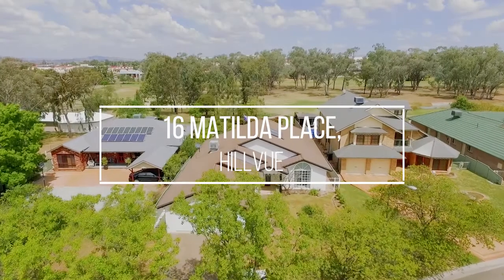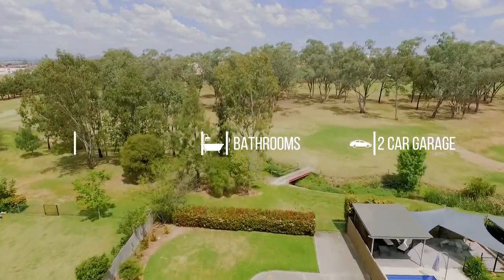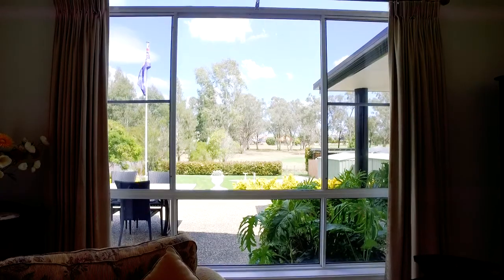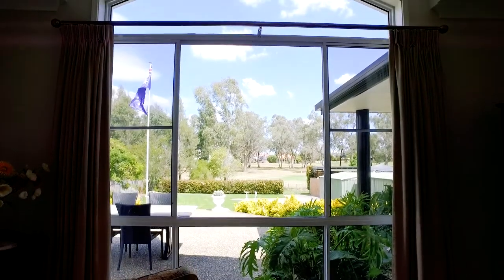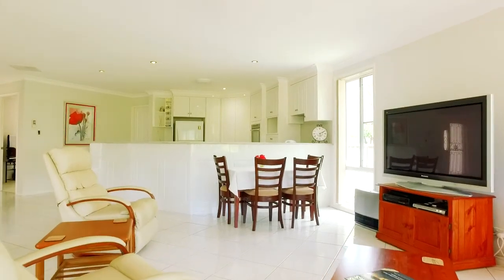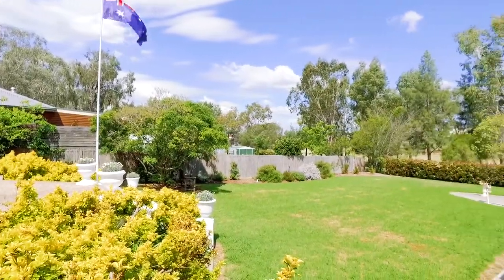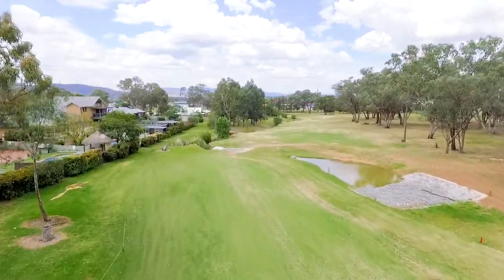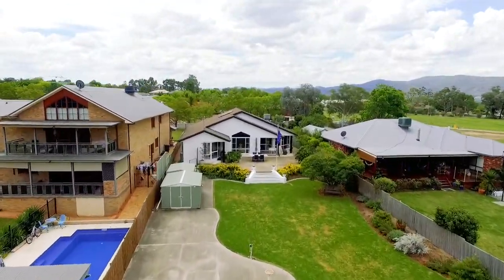Burke & Smyth - 16 Matilda Place Hillvue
Surroundpix your real estate specialist